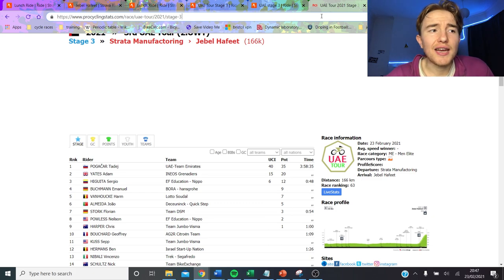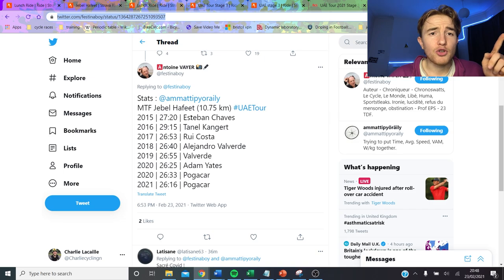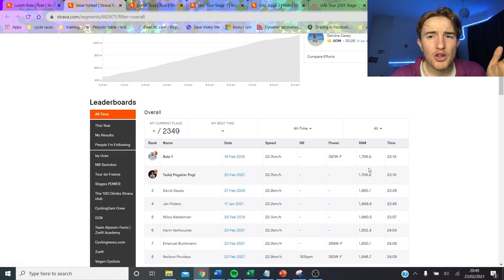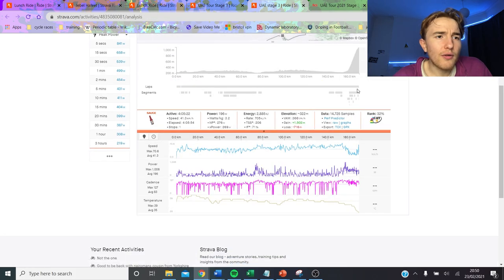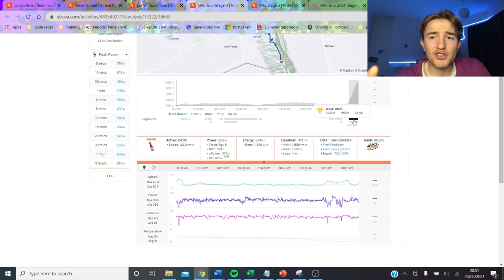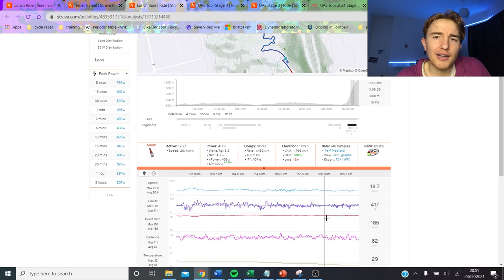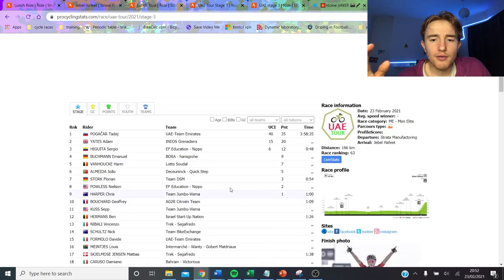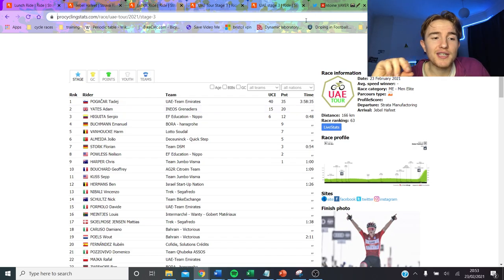Pogacar's MOST CRAZY NUMBERS YET!!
Jabel Hafeet Climb always produces ridiculous w/kg as people are so fresh in the UAE Tour because it is such an easy stage. UAE tour 2021 was won by Pogacar who whacked out a rumoured 6.6w/kg for 25mins